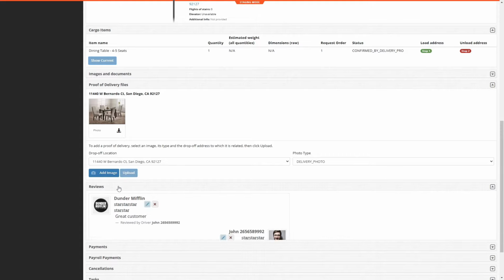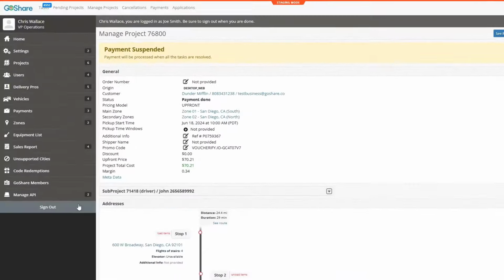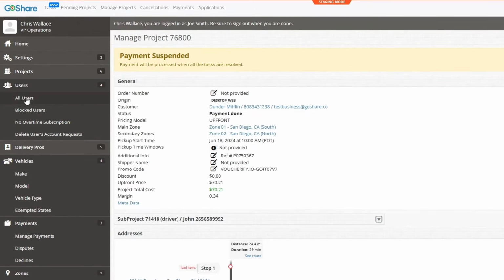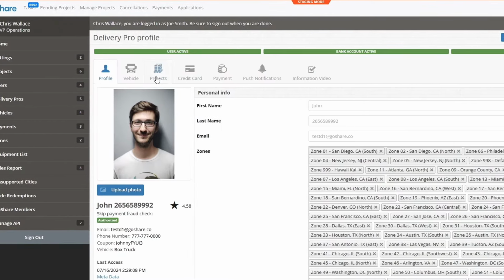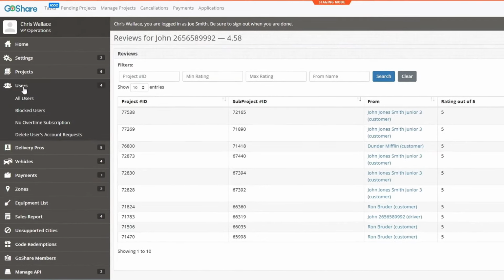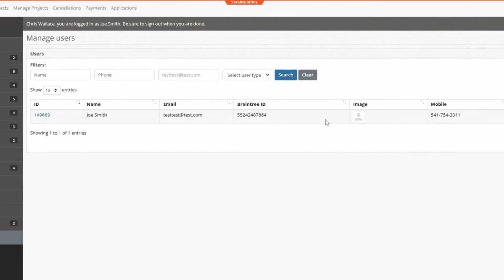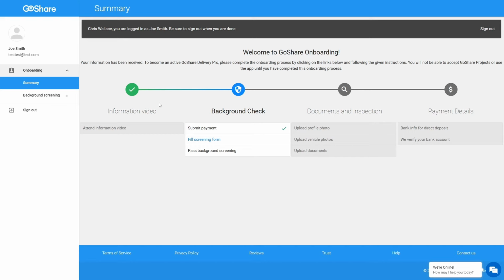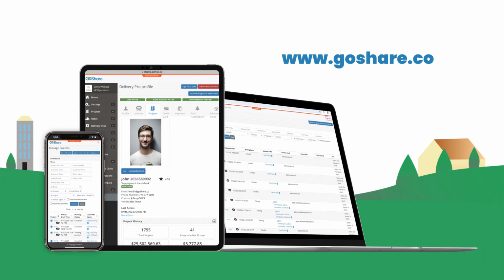GoShare Dispatch Manager and Delivery Professional Onboarding Demo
Welcome to our demo of GoShare's dispatch manager and delivery professional onboarding system! In this video, we’ll walk you through the seamless software GoShare has created to optimize the supply chain.

What You'll Learn:

Logistics Platform: See how the GoShare platform makes it easy to manage deliveries, review payments, and track orders in real-time.

User-Friendly Interface: Our demo showcases the simplicity and ease of our dispatch manager and delivery professional system.

Real-Time Tracking: Monitor deliveries in real-time, check for proof of delivery, and see both customer and delivery pro reviews for complete peace of mind.

Review Users: Search for users by email, review their profile, and check ratings.

Whether you're a business needing reliable delivery solutions or someone planning a hassle-free move, the GoShare platform is designed to meet your needs. Watch the demo and see how we can simplify your logistics!